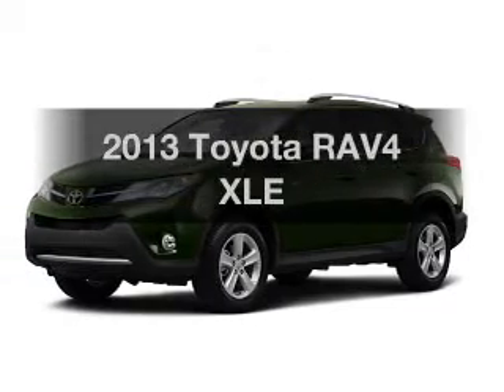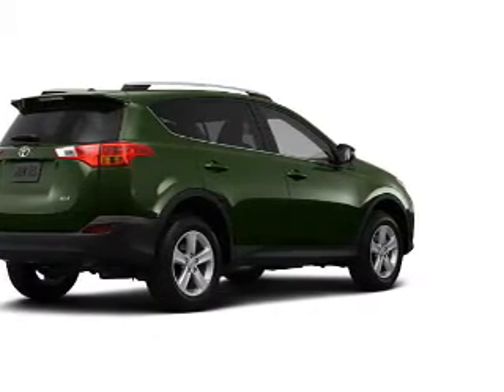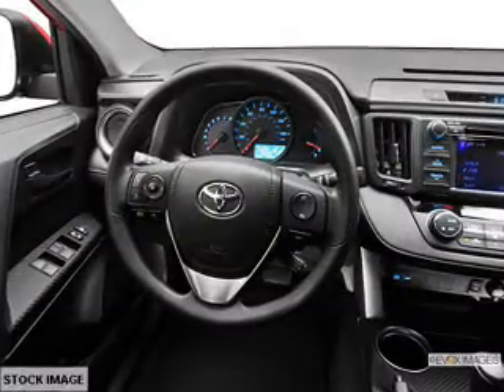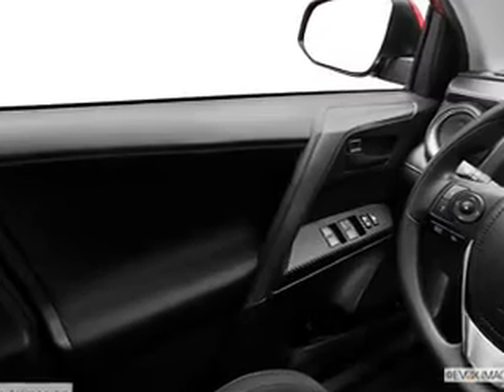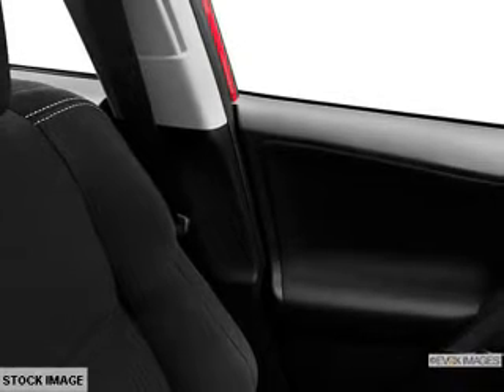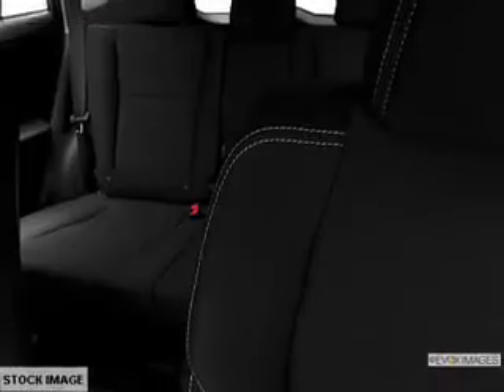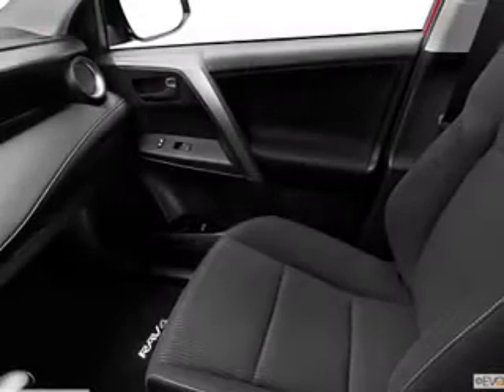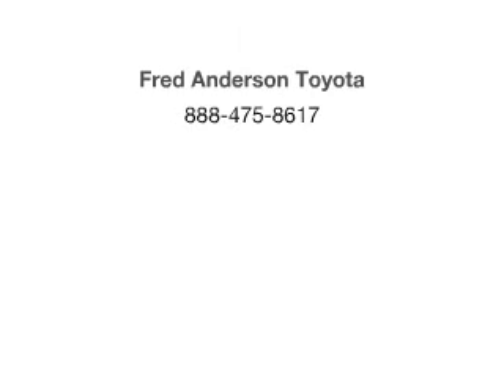2013 Toyota RAV4 - Raleigh NC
Year: 2013
Make: Toyota
Model: RAV4
Trim: XLE
Engine: 2.5 liter inline 4 cylinder 16 valve
Transmission: 6-Speed Automatic
Color: Spruce Mica
Mileage: 1
Address:
9101 Glenwood Avenue